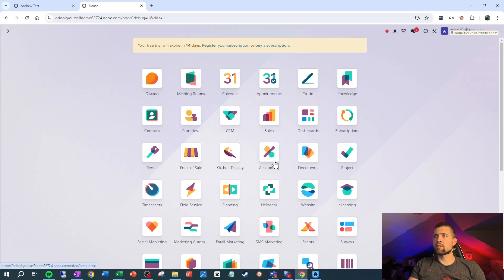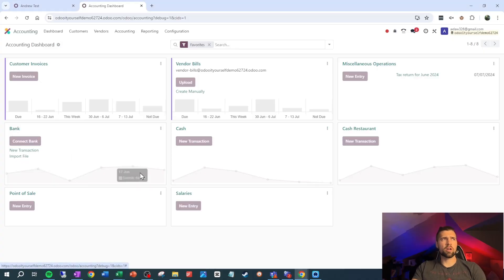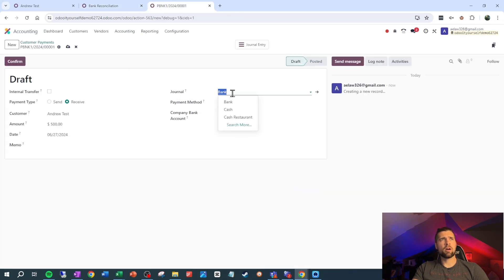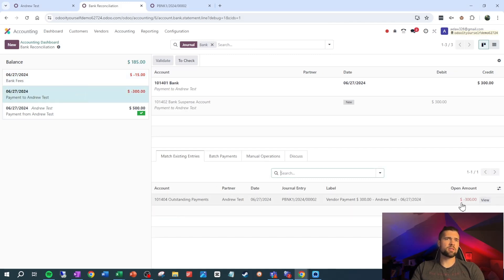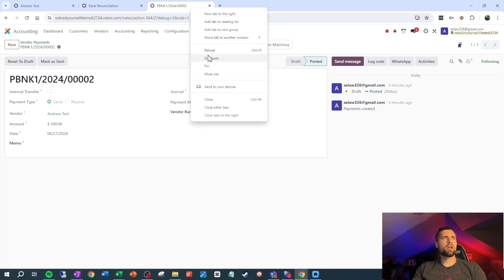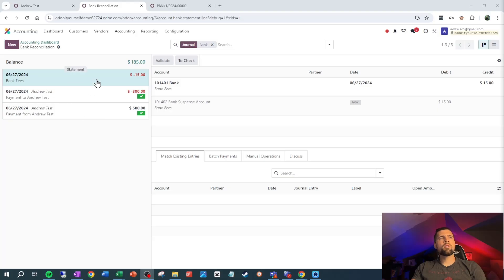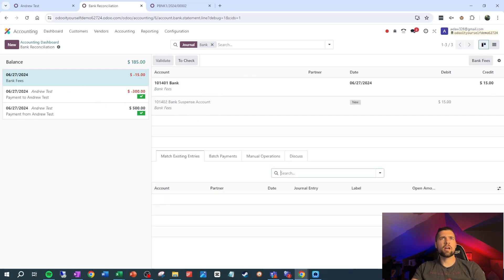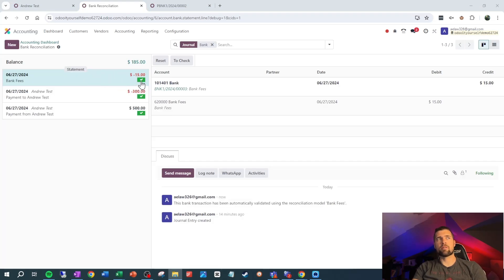Make Bank Reconciliations Easier with ODOO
Bank reconciliations can be tedious and frustrating in a lot of systems, but it doesn't have to be that way in ODOO.  Let me walk you through the basic reconciliation process in ODOO and show you a few ways that ODOO can make this easier for you.

As always, if you have any questions or need help, please reach out!